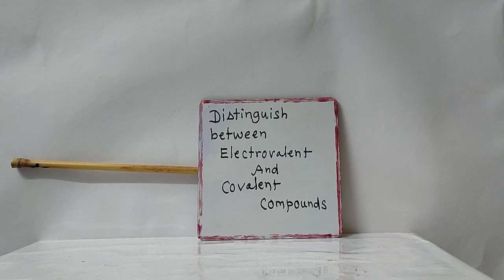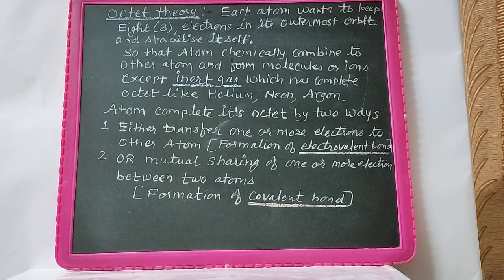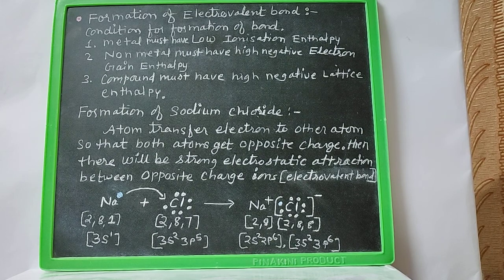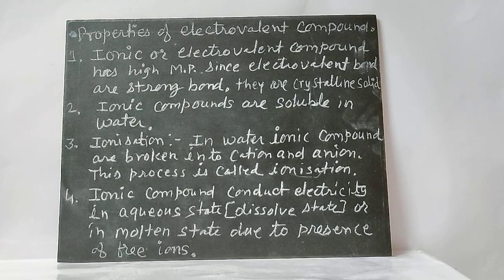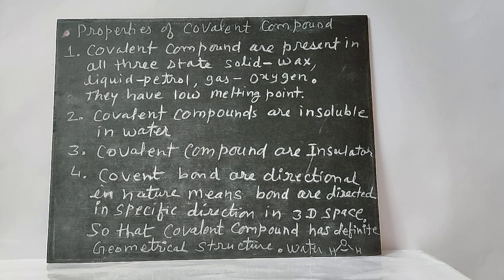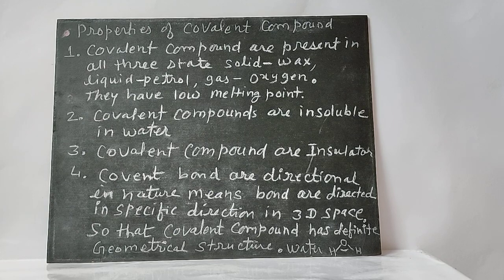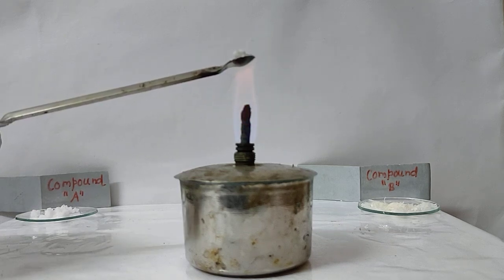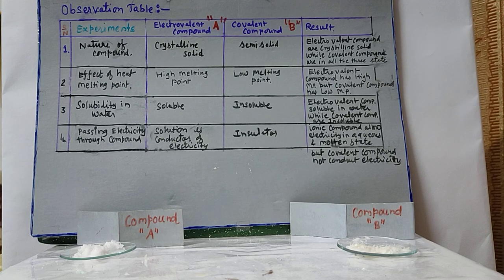Distinguish between Electrovalent and Covalent Compounds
This short video show details description of octet theory , formation of  Electrovalent and Covalent Compounds and distinguish between them . which is a practical at secondary level.